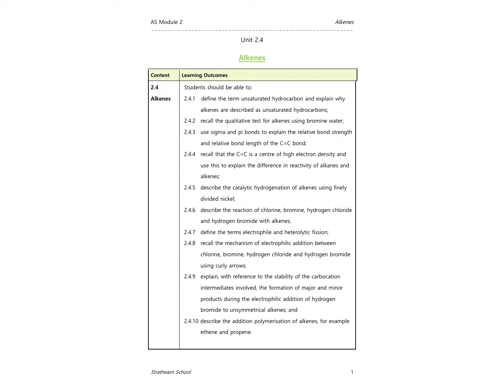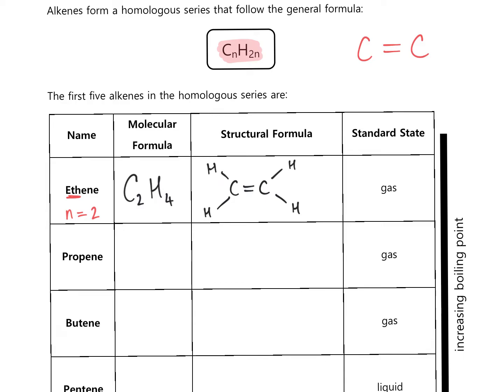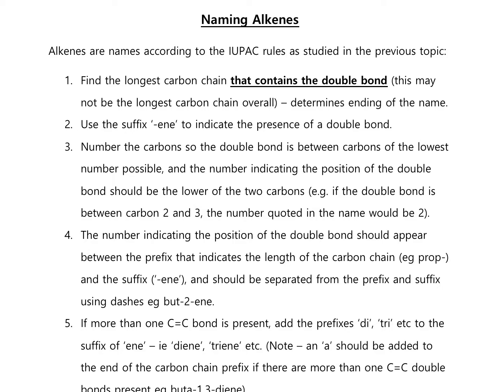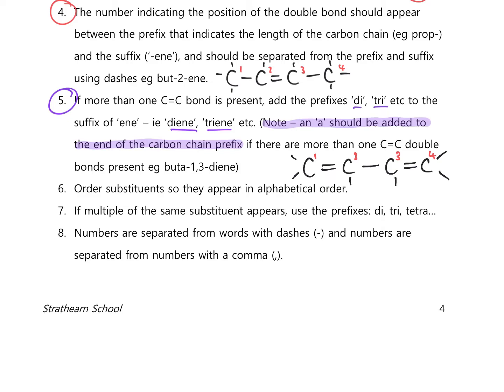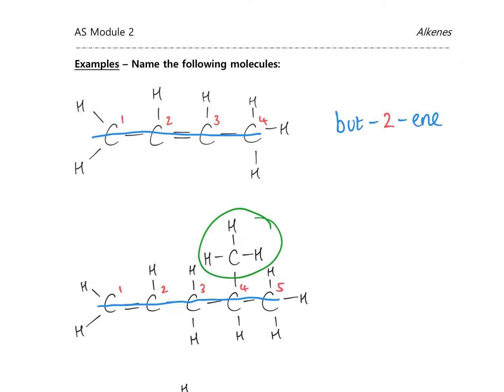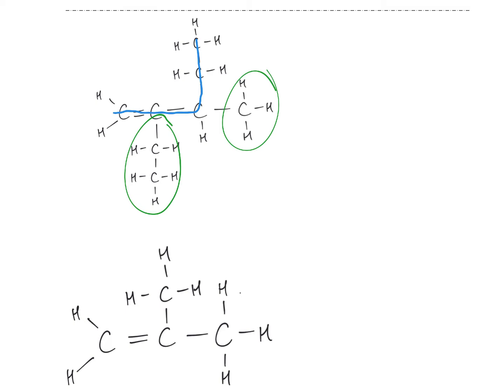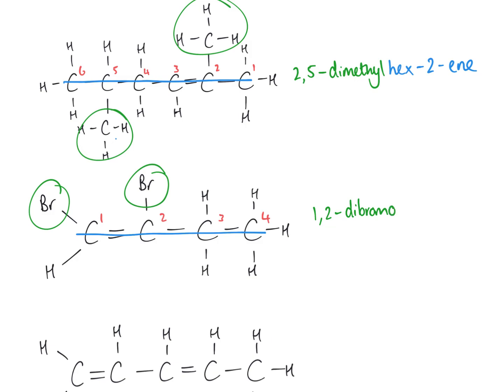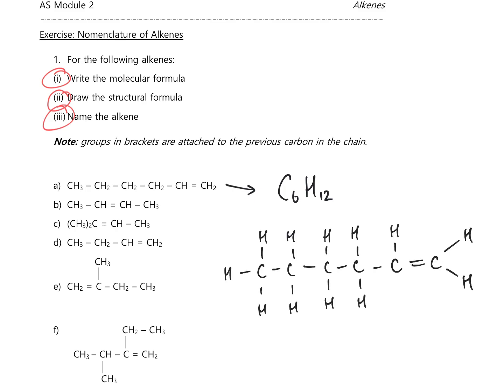Alkenes - Naming Alkenes